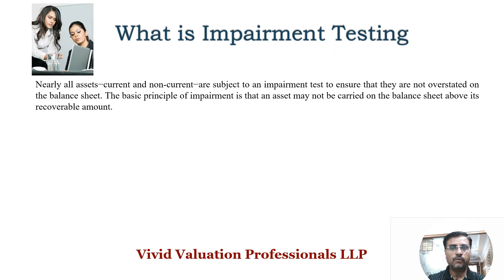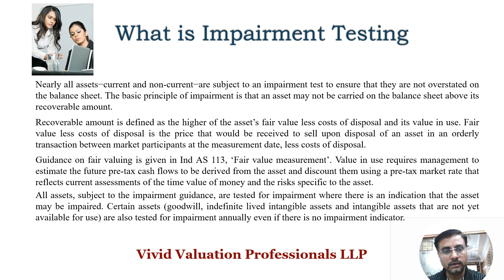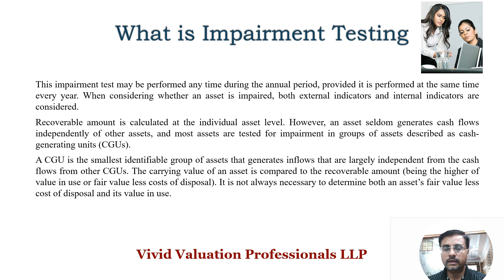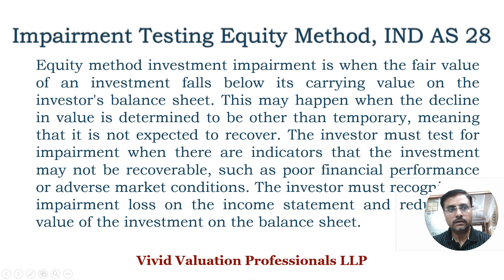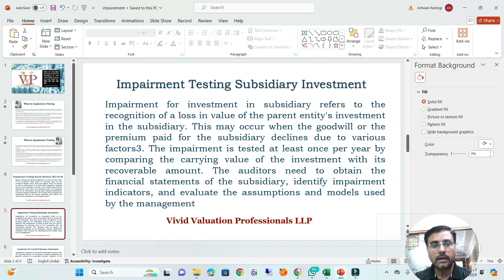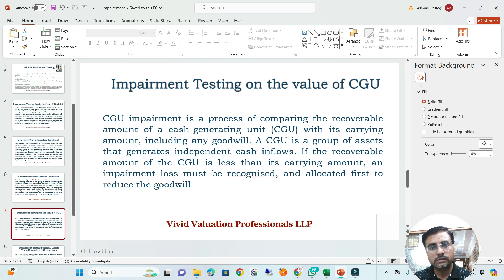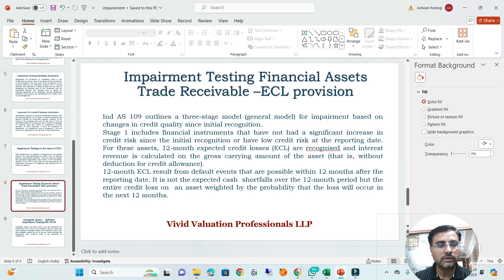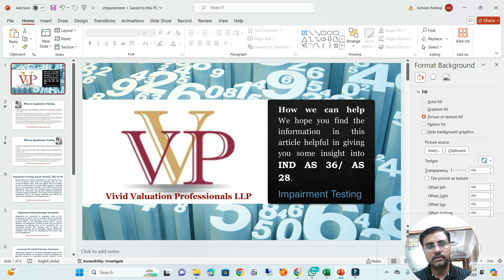Valuation for Impairment Testing IND AS 36 AS 28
Impairment testing as per IND AS 36/ AS 28